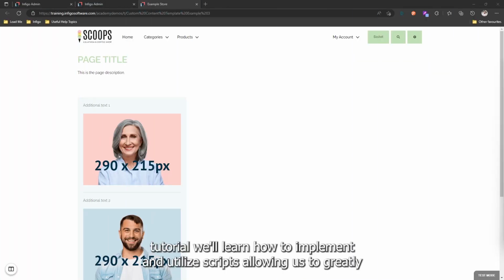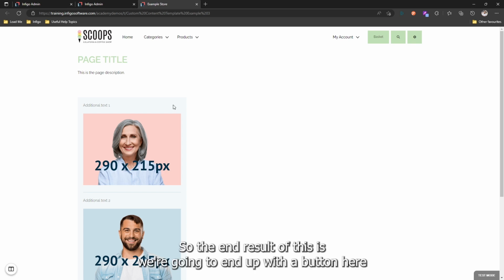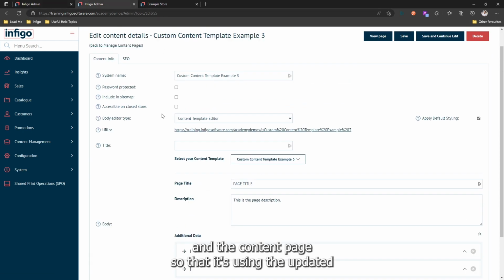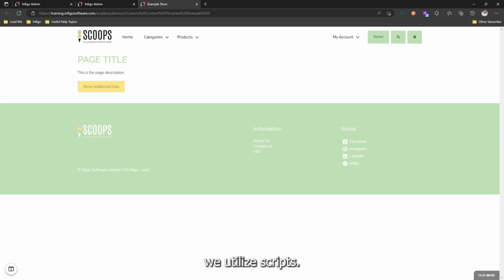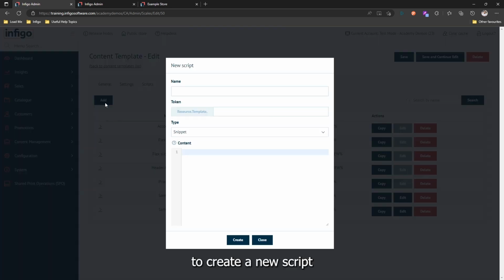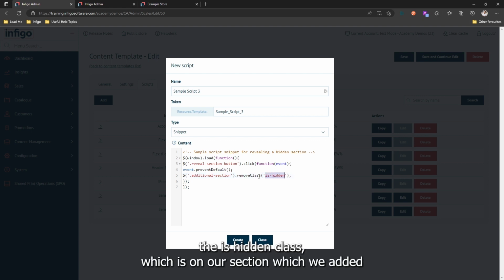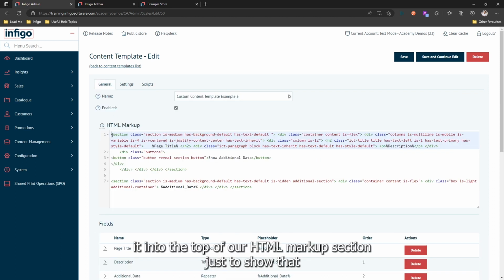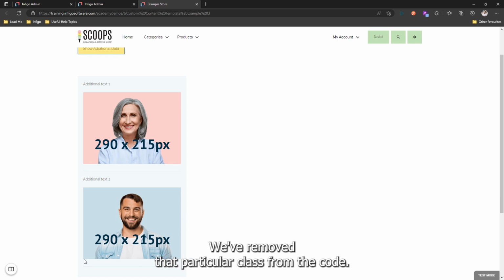Creating and utilising scripts in custom Content Templates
BG_ADV_CCT_004